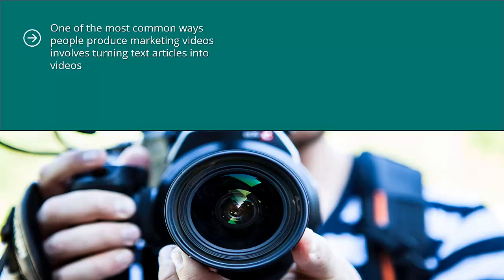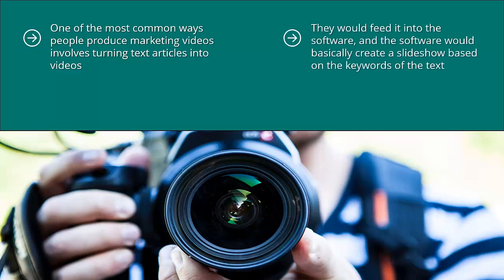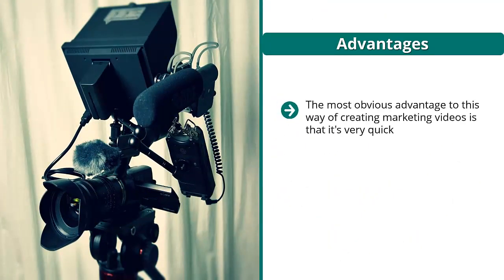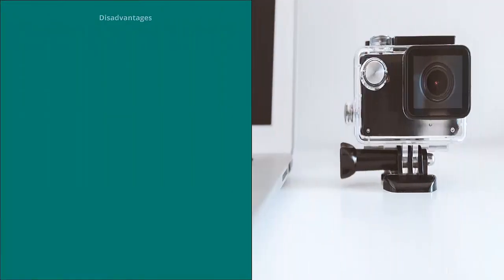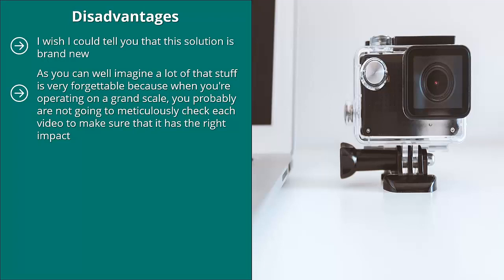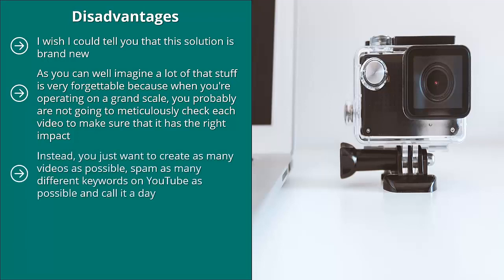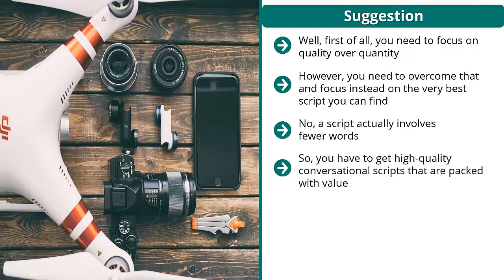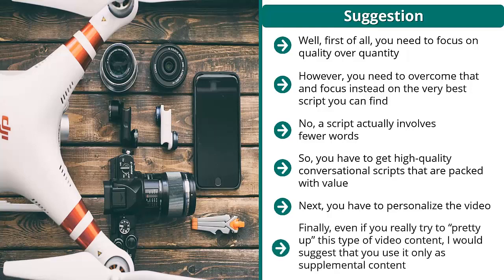Financial Advizor Modern Video Marketing- 100% free video course, work from home.Earn money Video 06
Financial Advizors
Learn to Serve online 100% free courses series
how make money online complete  course
About Course : In this video course you will learn how you can get a lot of sales and generate significant passive income through Udemy, how to create high-quality videos with the minimum of equipment that will not break the bank and also be able to promote your high-quality video courses from Udemy in order to earn greater profits for your online business.
how make money online 100% free course complete knowledge of Earn 1000 dollar daily  fully aware welthy coureses series to  you